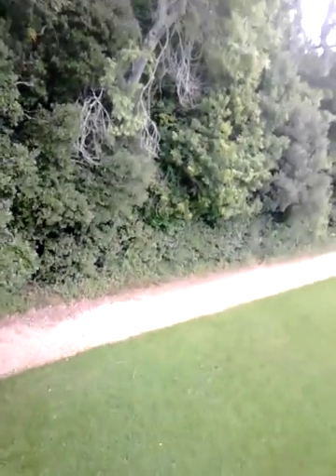Beauliea monorail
At beauliea national car museum on monorail